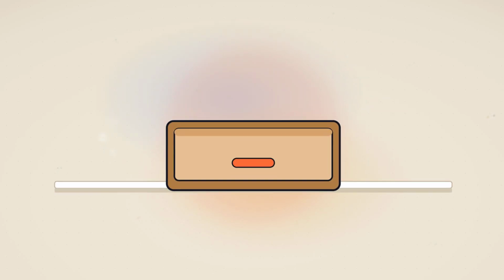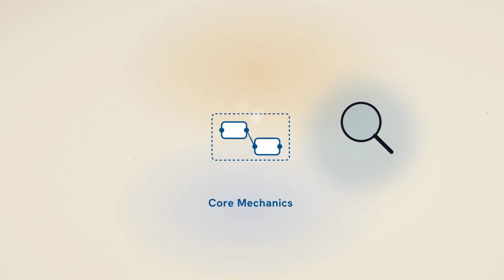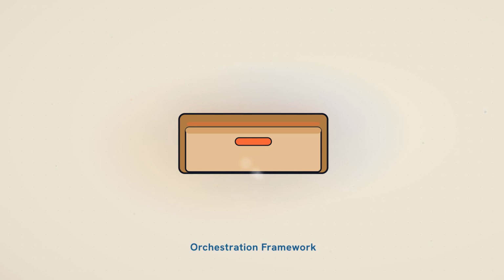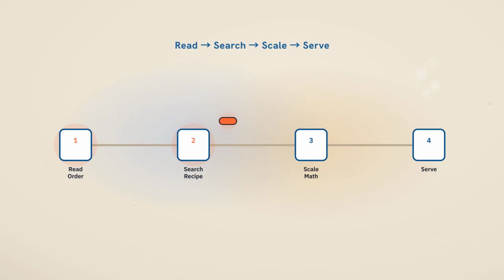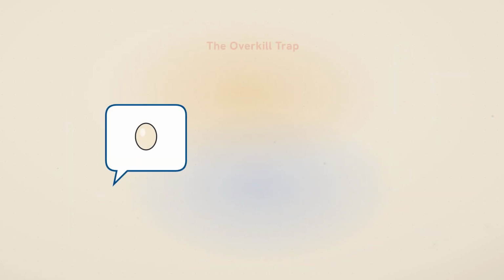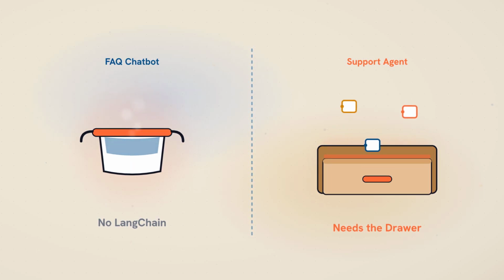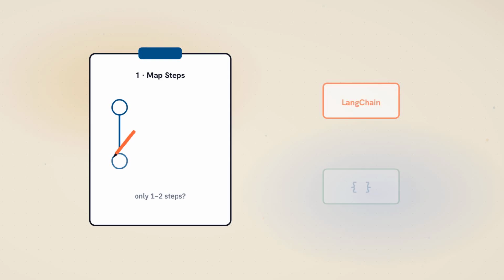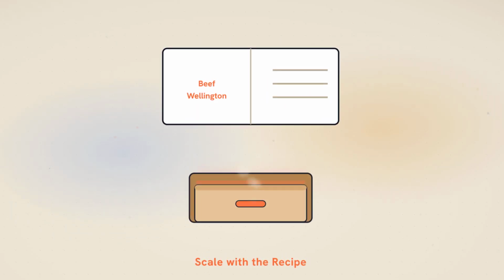LangChain basics for product managers: when to use it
"Learn LangChain basics for product managers to decide if your AI app needs an orchestration framework or plain code. Discover when to use LangChain and when it adds complexity to your timeline.

Think of LangChain like a kitchen gadget drawer. It is an orchestration framework that hooks your AI model to outside data and chains steps together. This lets the AI route itself through tools based on user requests, passing the baton until the task is done.

Using this for a simple chatbot is like using an egg separator to boil eggs. If your app only answers FAQs, extra parts make debugging a nightmare. You only need heavy tools when your AI agent has moving parts, like checking databases and drafting refunds.

As a PM, keep your codebase light. Ask developers to map out the exact steps the AI needs before choosing a framework.

In this lesson:
- LangChain as an orchestration framework
- AI routing and chaining steps in practice
- Simple chatbots versus complex support agents
- Mapping AI steps to avoid over-engineering

U2xAI Academy - AI skills for product managers."